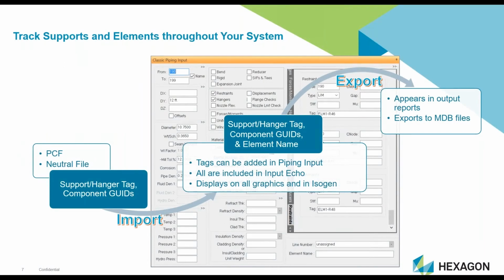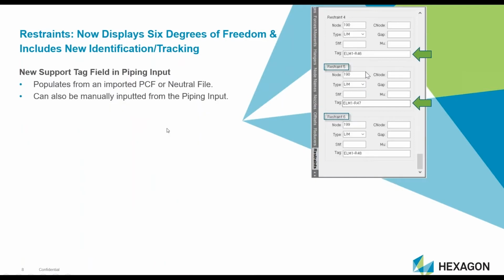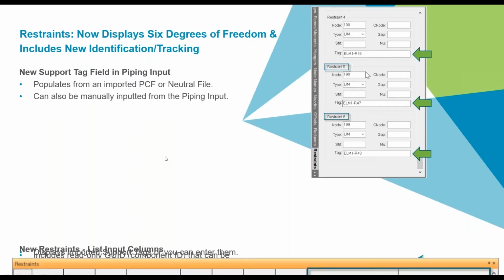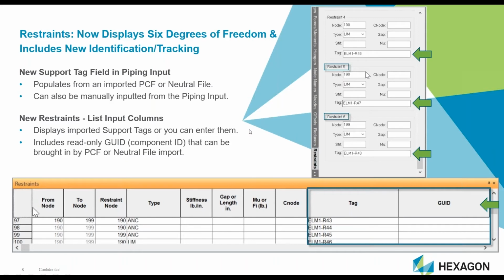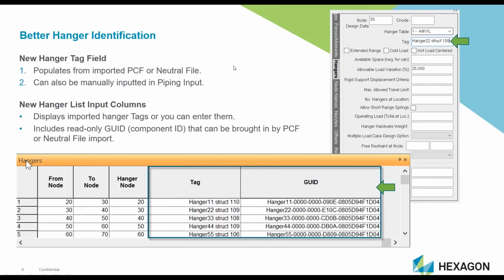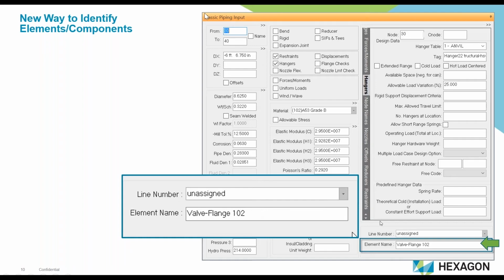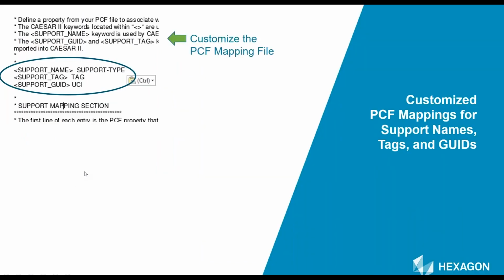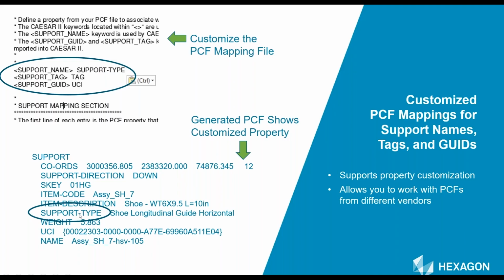CAESAR II Webinar Snapshot - Support Tags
During the design phase of a project, companies may allocate identifiers to the many support types required on piping systems. These support/hanger identifiers must often be recognized by or added to the pipe stress analysis model and maintained to the deliverables stage. CAESAR II includes this highly-requested support identifier capability.